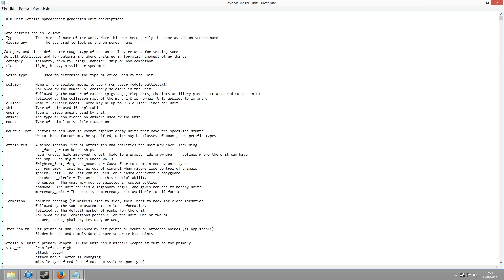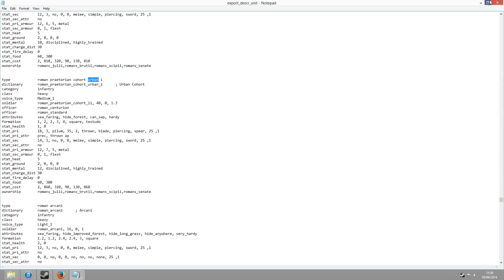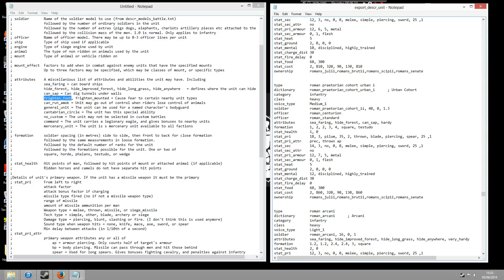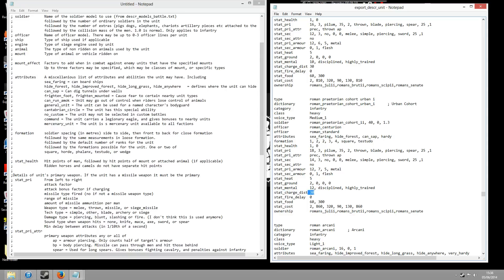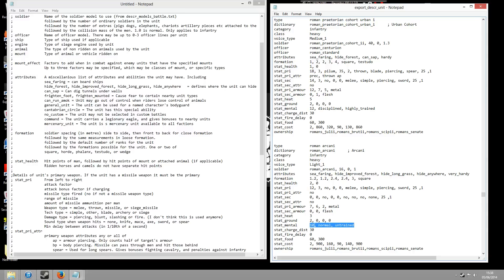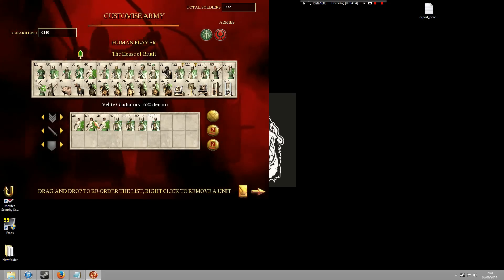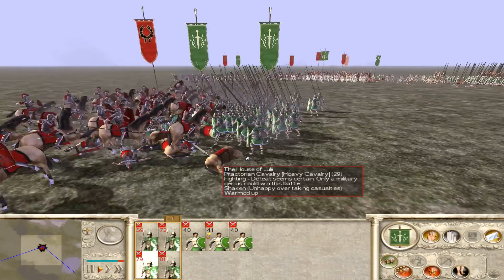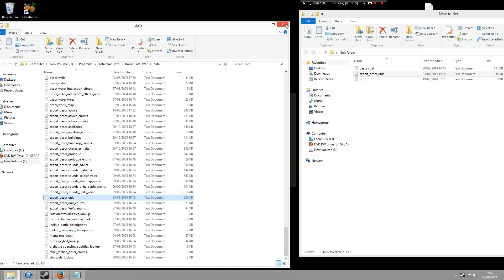Rome Total War: How mod and edit your unit stats!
This is my 7th  video of the "How To" series where I show you how to modify Rome Total War. This video shows you how to mod the unit data file, so that you can change the special ability of units. So you can have a Spartan go in testudo, have an Urban do a War Cry, put your basic spear men into a phalanx formation. You think of it you can do it.